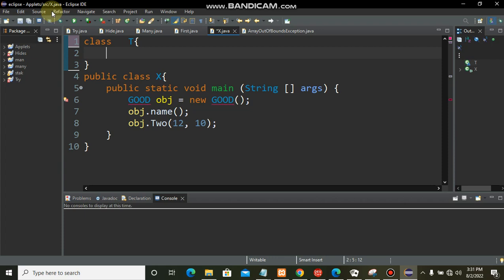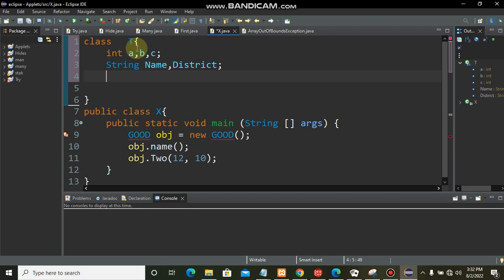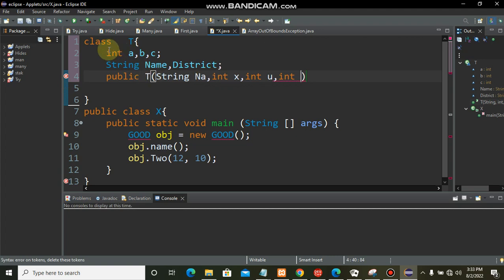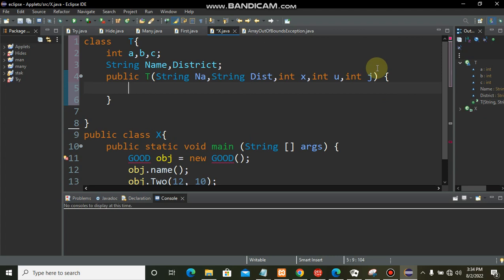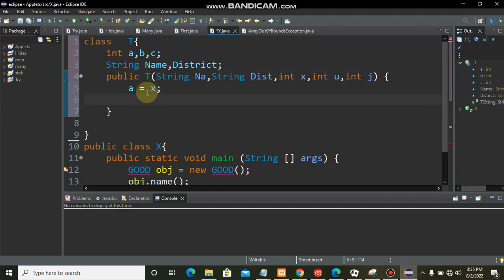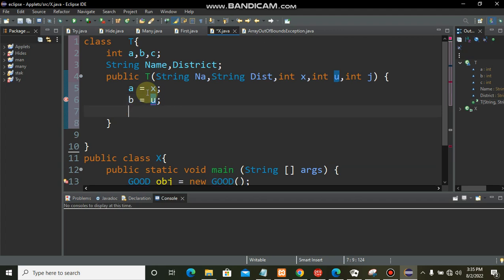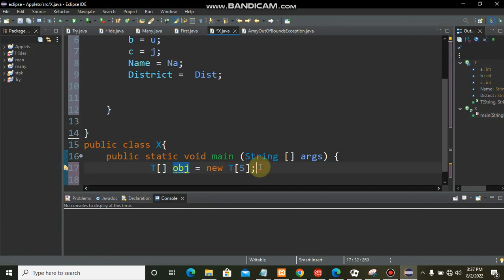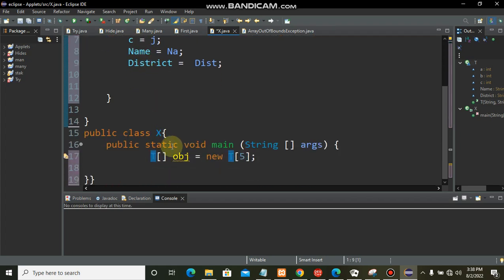Array of bject 1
ho to make an array o objects in java